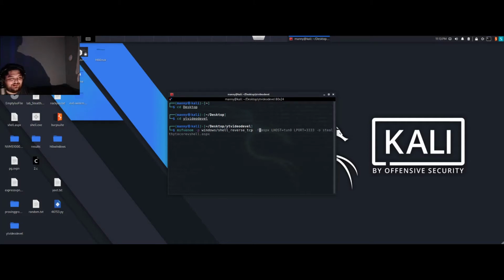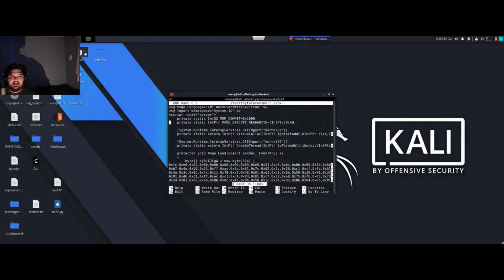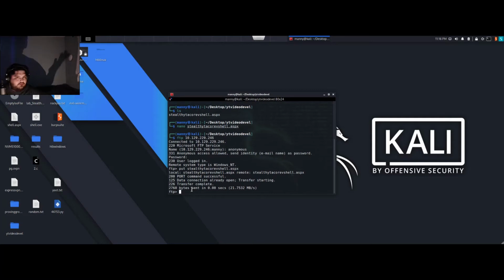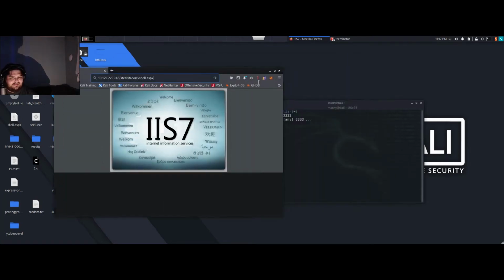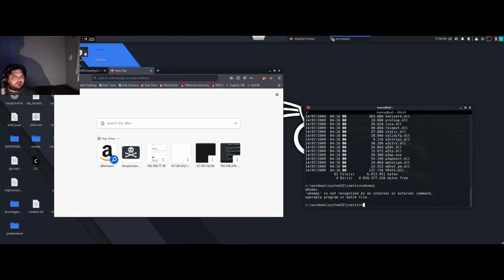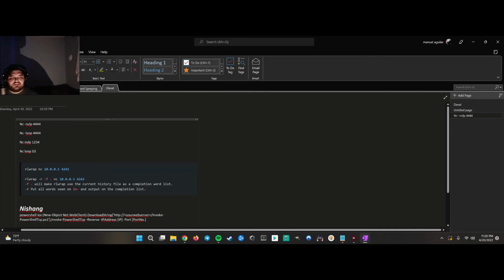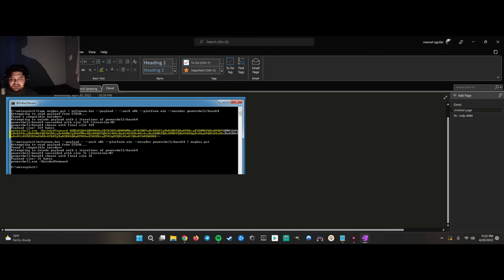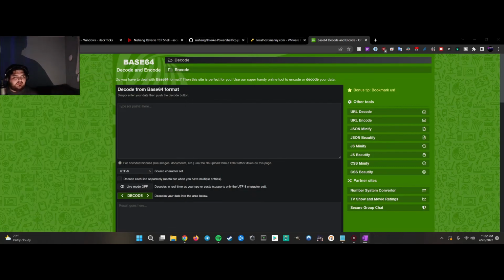What is a reverse shell? And how to create and catch them.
come learn with me as I make jokes along the way.